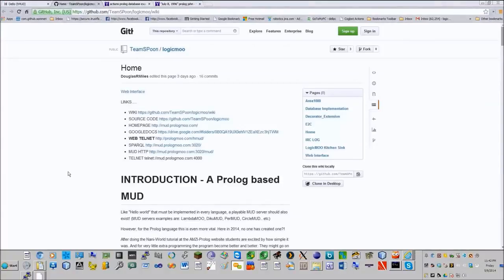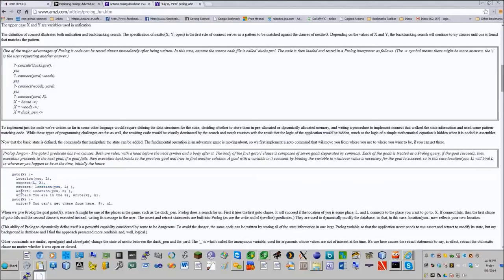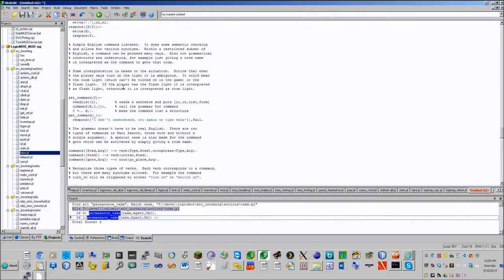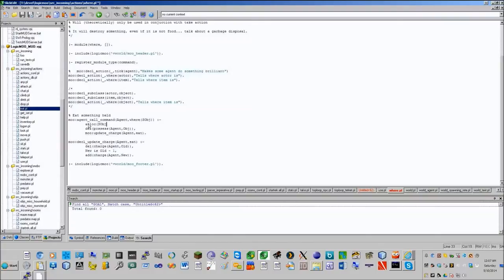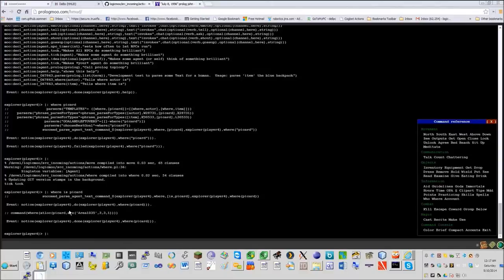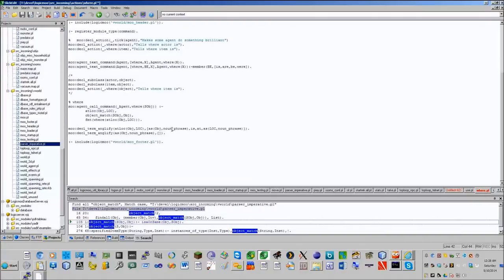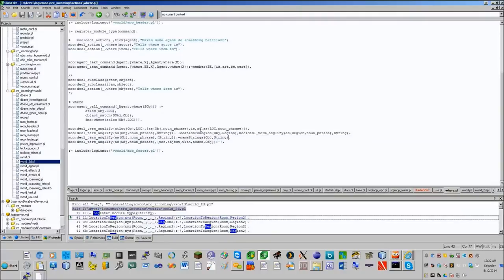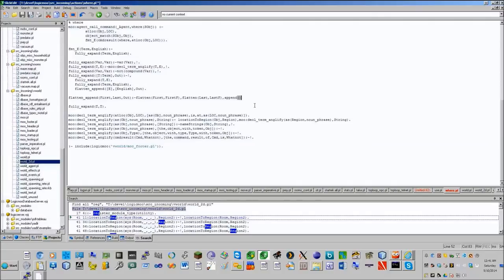Prolog Programming a MUD the Logicmoo Console Overview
PLAY AT FULL SCREEN AND WAIT FOR THE TEXT TO BECOME READABLE (It will)

To be edited -
0-30 Command creation
30-60 Random Prolog programming that belongs in a  new video

Prolog MUD Console Overview